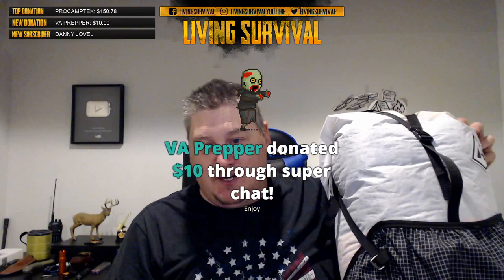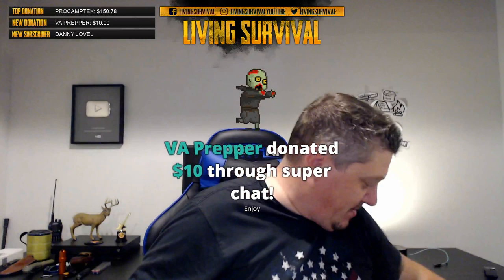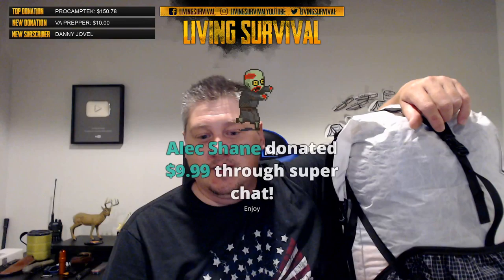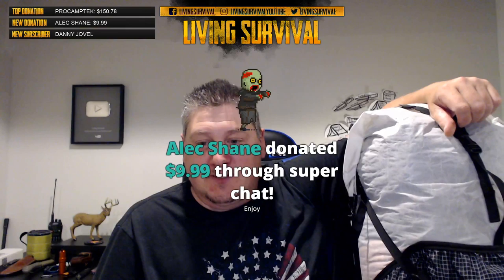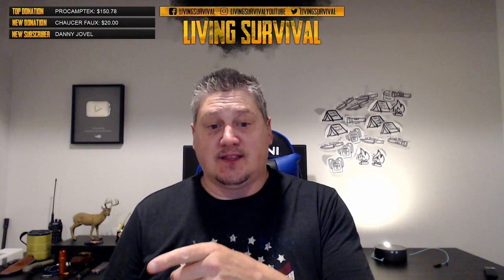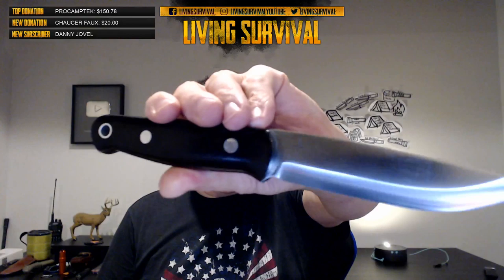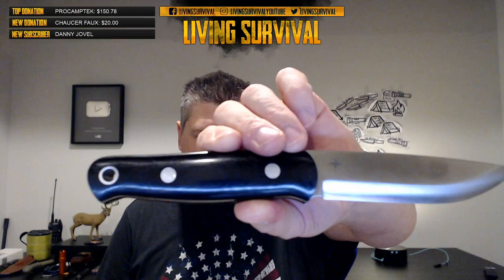Ultralight Fall Backpacking 12LB & Giveaway 8PM EST 10/24/19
Join me tonight at 8PM EST for another live stream. Set your reminders and see you then!